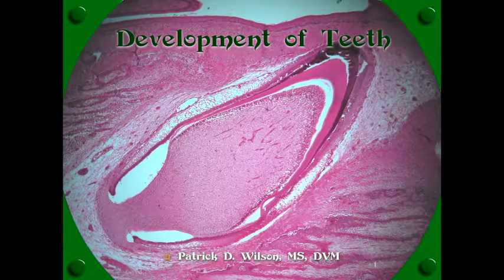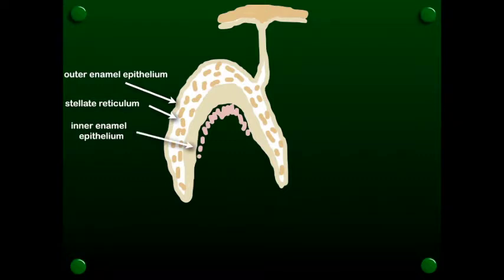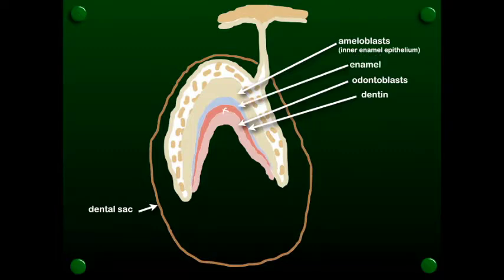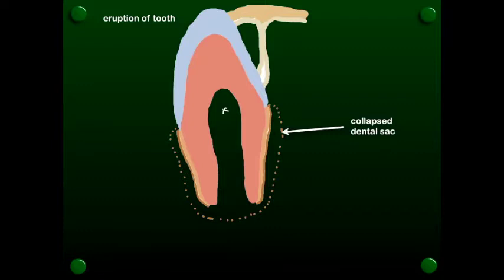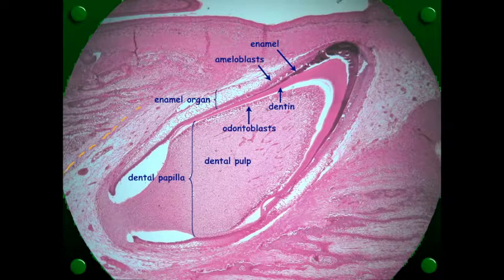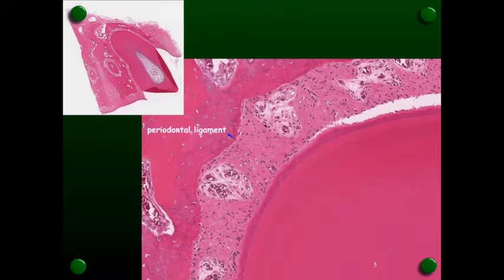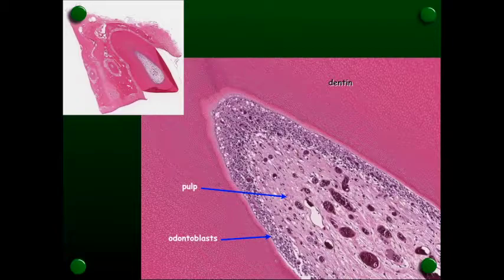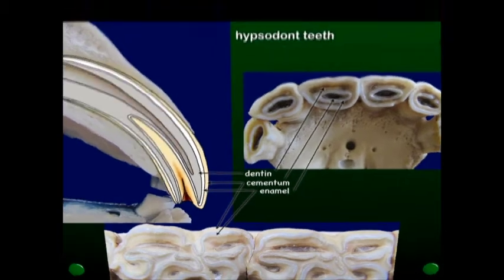Tooth Development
This video discusses the development of the brachydont tooth, looking at the histology of the developing tooth and the mature tooth, with a final comment comparing the hypsodont tooth.
If you find this useful, please indicate that you "Like" it. Thanks!
For more help in microscopic anatomy, check out my Veterinary Microscopic Anatomy Review iBooks at the iBook Store.